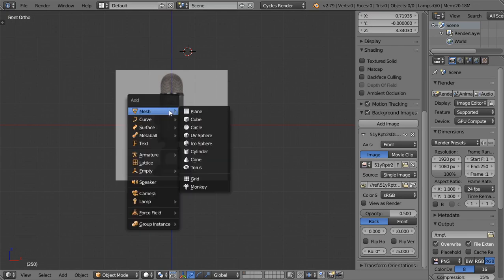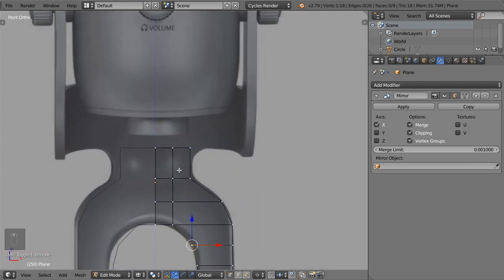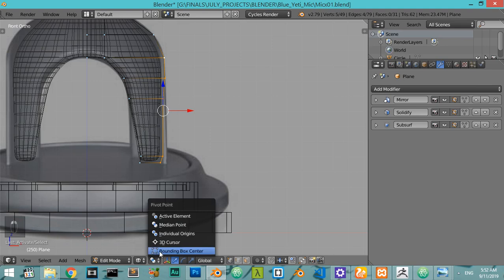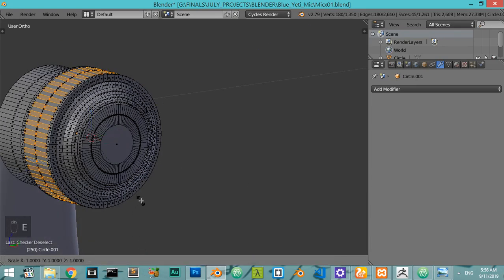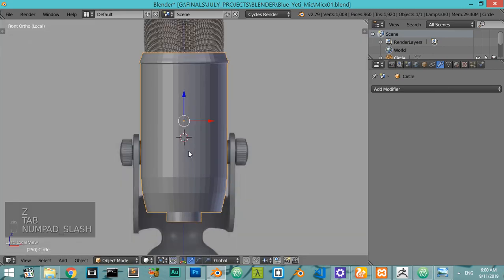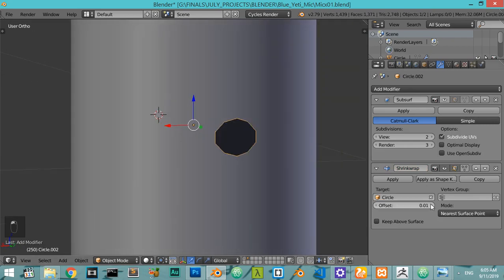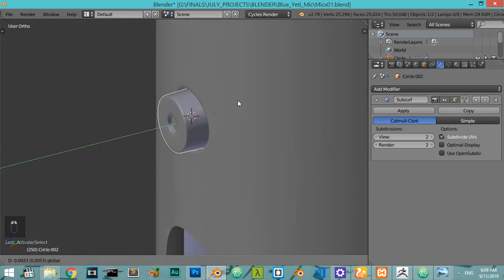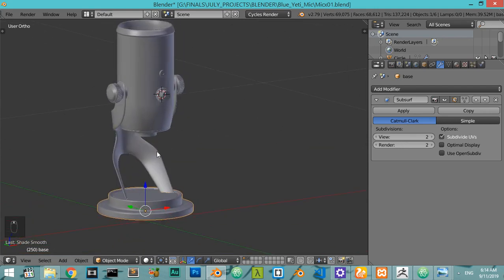Blender2.79 Tutorial: How to Model the Blue yeti Mic (EN.) part.1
in this series we are going to see how to make the blue yeti mic
we will make different styles so keep watching this series